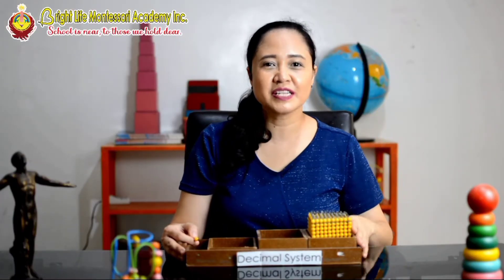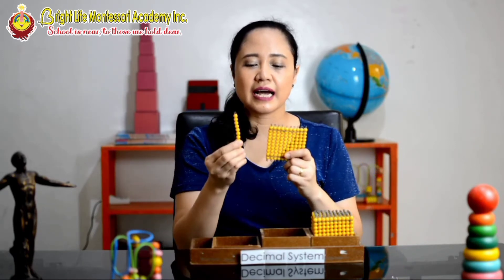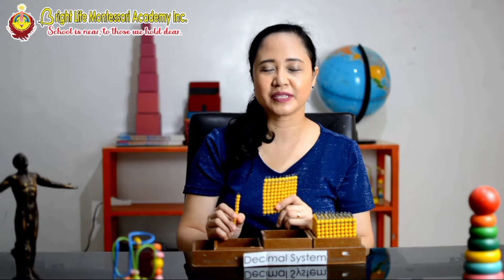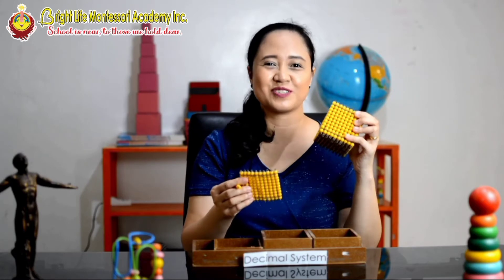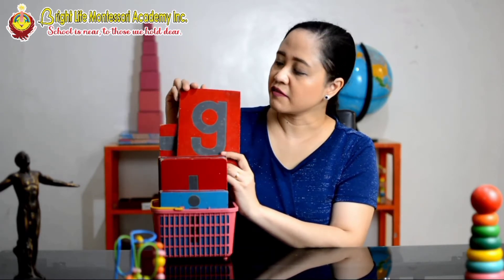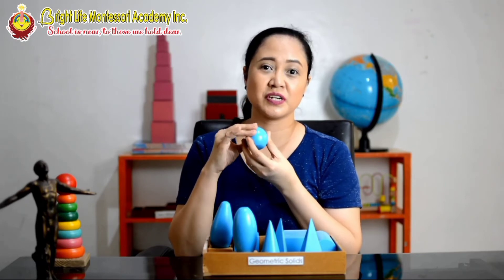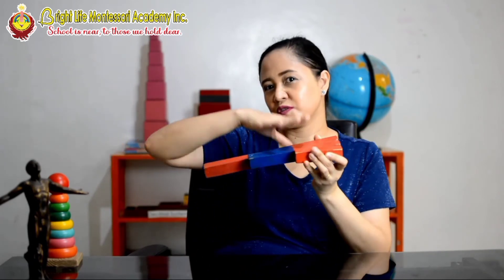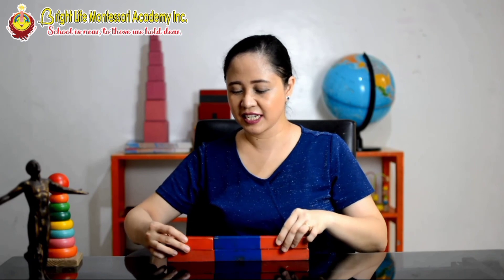How to Teach Math the Montessori Way?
Math is easy if you teach it the Bright Life Montessori way.